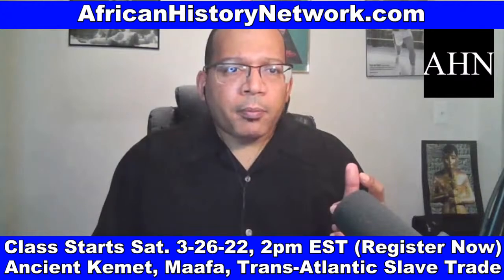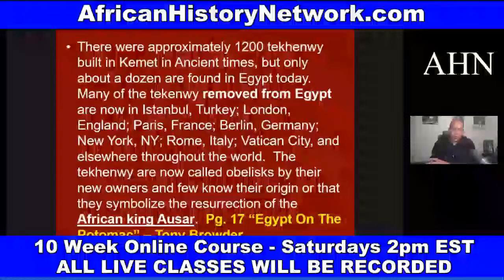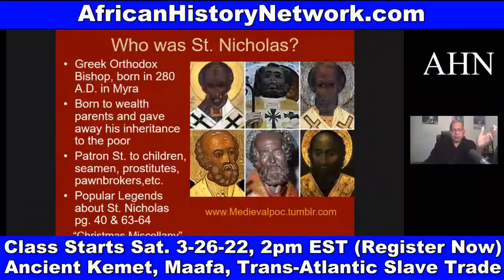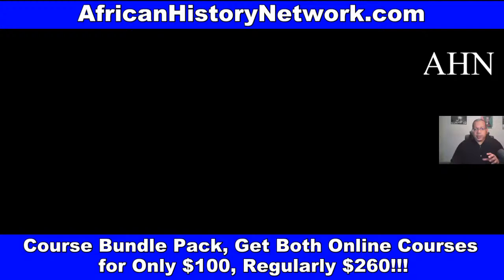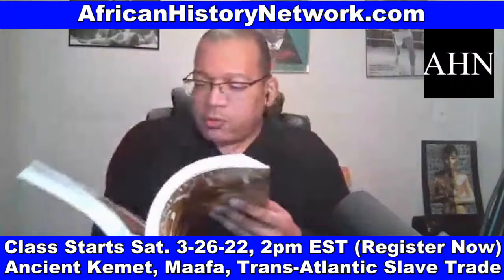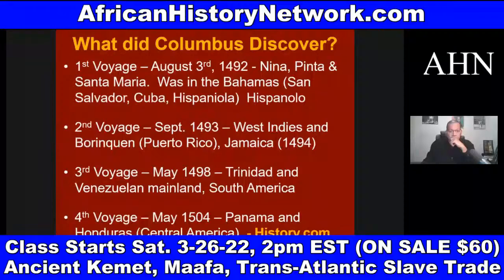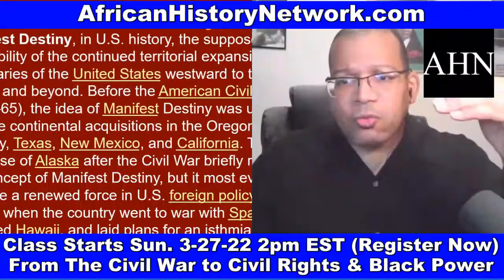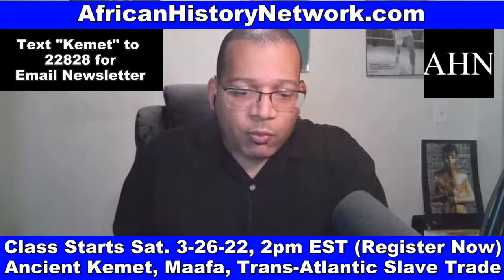Ancient Egypt, Freemasonry, Moors, Black Panther, Trans-Atlantic Slave Trade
African History; ‘Ancient Egypt, Freemasonry, Moors, Black Panther, Trans-Atlantic Slave Trade (Class Preview) Next Class Sat. 2pm EST with Michael Imhotep

Next Class Saturday, 3-26-22, 2pm EST ‘Ancient Kemet (Egypt), The Moors & The Maafa: Understanding The Trans-Atlantic Slave Trade What They Didn’t Teach You In School’, (LIVE 10 Week Online Course)  with Michael Imhotep founder of The African History Network.  Discounted Reg. $60; ALL LIVE SESSIONS WILL BE RECORDED SO YOU CAN WATCH AT ANY TIME! WATCH CONTENT ON DEMAND!

Course Bundle Pack, Get Both Online Courses for Only $100, Regularly $260 Value!!!
1st Class ‘Ancient Kemet (Egypt), The Moors & The Maafa: Understanding The Trans-Atlantic Slave Trade What They Didn’t Teach You In School’, Saturdays 2pm EST

2nd Class ‘From The Civil War To Civil Rights Movement & Black Power (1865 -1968) Sundays 2pm EST

for Online Courses and Lectures from Michael Imhotep host of The African History Network Show.

This is an interactive class taught by Michael Imhotep. You will be able to ask questions with the live chat. There are many teaching tools used including a Power Point presentation, video clips, book references, articles, etc. (As soon as you Register you can watch last weeks class.)